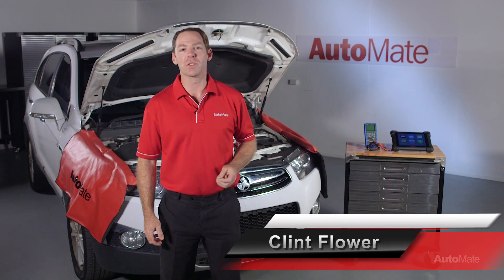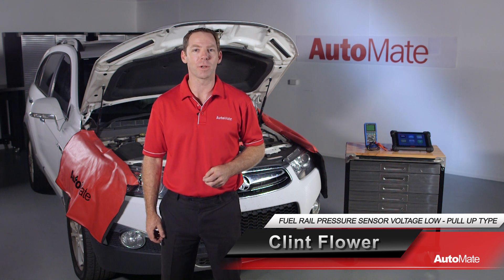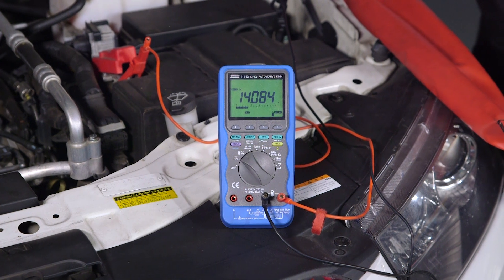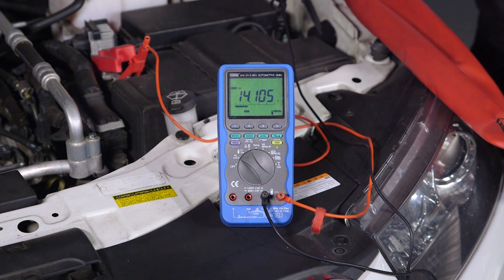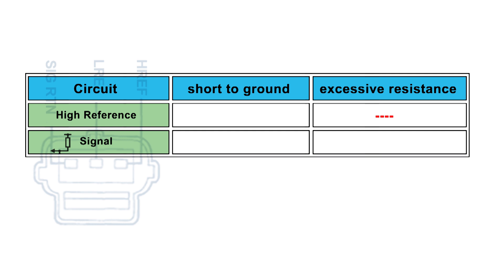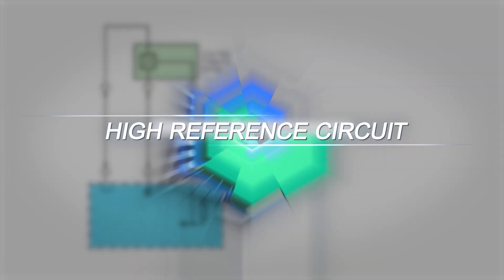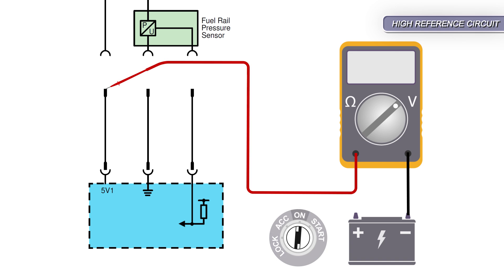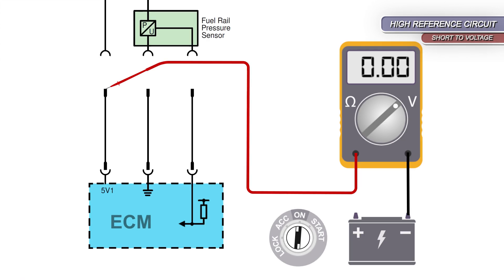Fuel Rail Pressure Sensor Signal Voltage Low Pull Up Type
This video is an extract of the AutoMate FRPS Signal Voltage Low Pull Up Type diagnostics training video.

The extremely high fuel pressures that Direct Injection engines require to operate efficiently utilise highly sensitive Fuel Rail Pressure sensors to provide data feedback to the ECM.

Contrary to popular belief, FRP diagnostic trouble codes such as P0192 are not caused by incorrect fuel pressure but rather electrical faults in the FRP, ECM and associated circuits.